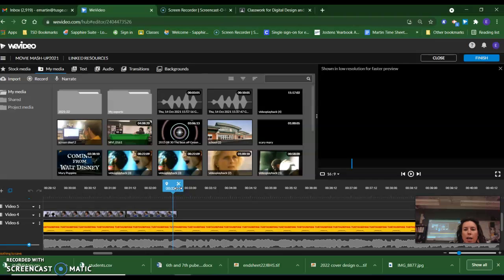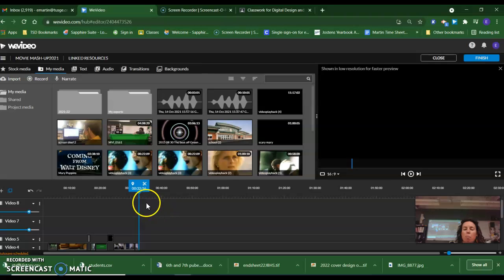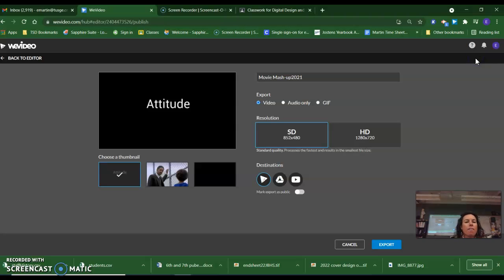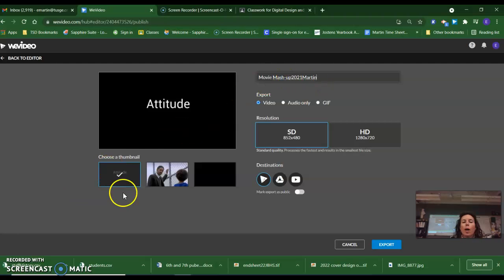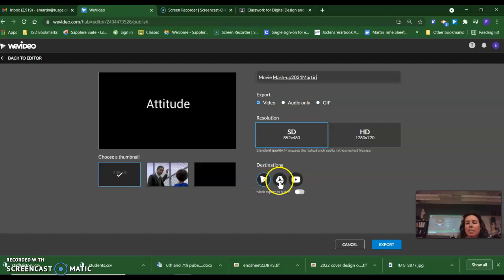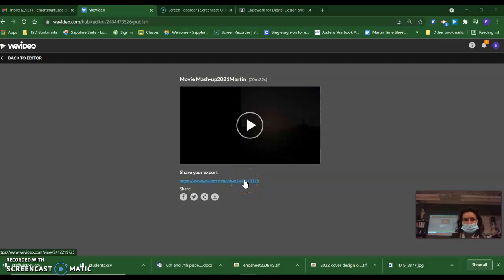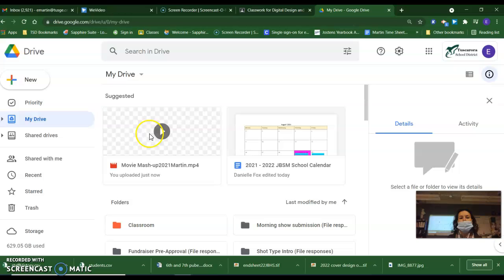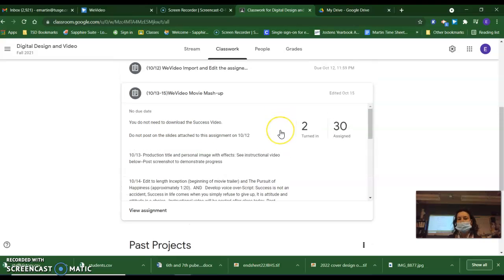10.18 WeVideo Finalize